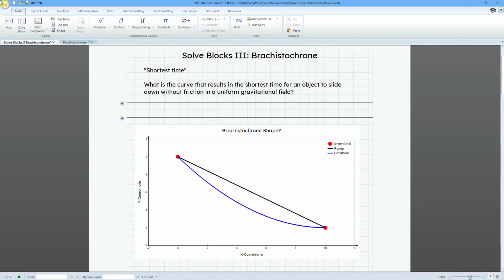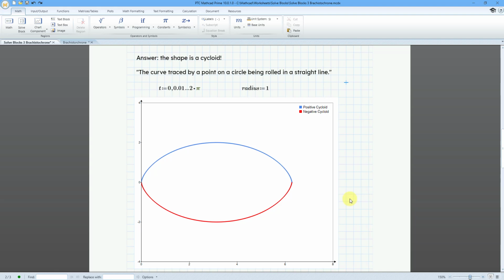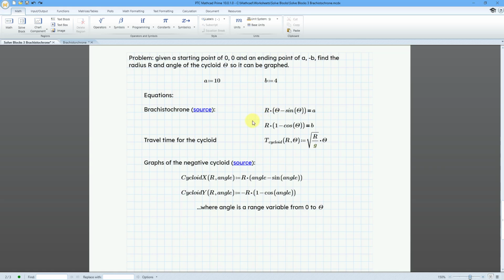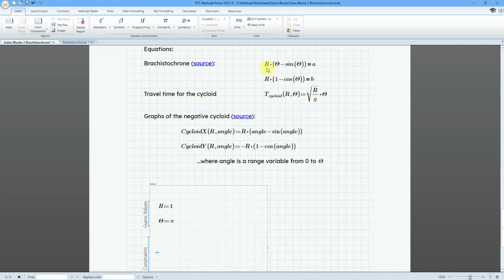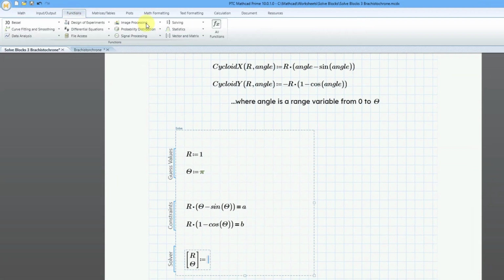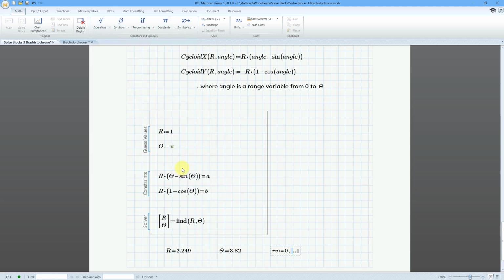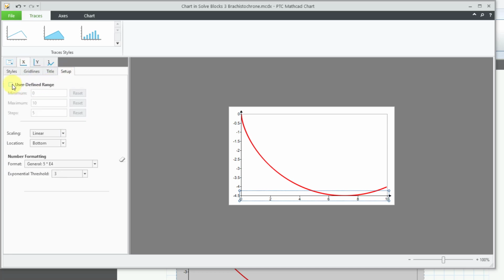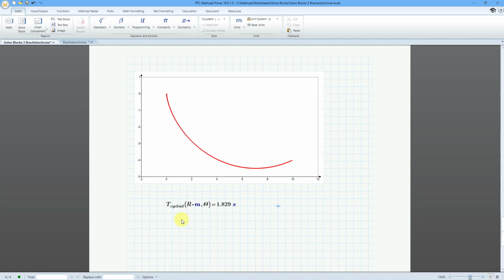Mathcad Prime - Solve Blocks - Part 3 - The Brachistochrone Problem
This Mathcad Prime tutorial shows how to solve the Brachistochrone problem for the radius and angle of a cycloid that results in the shortest time for an object to traverse a distance without friction in a uniform gravitational field.

Thanks,
Dave